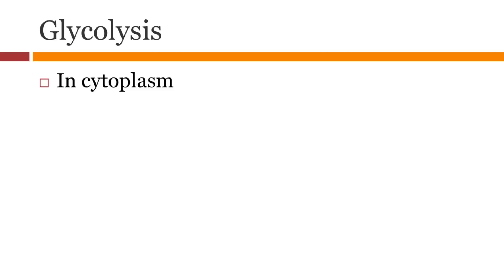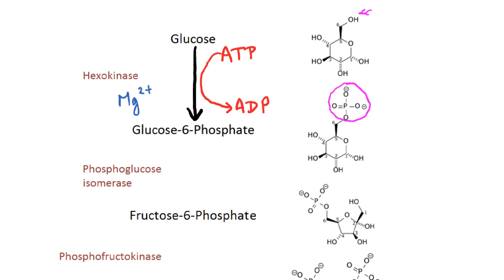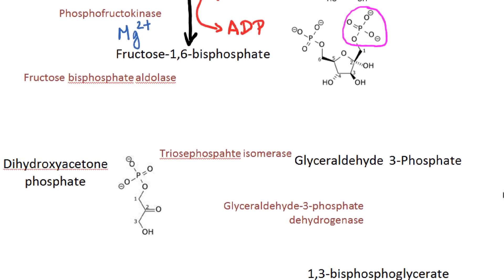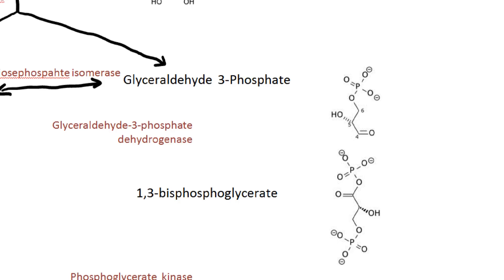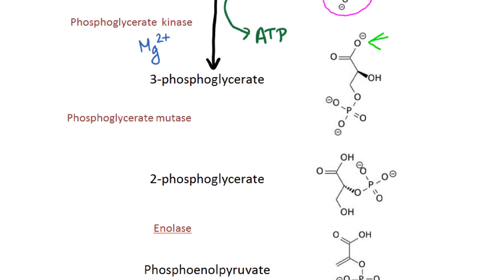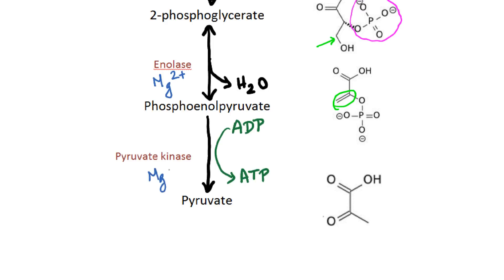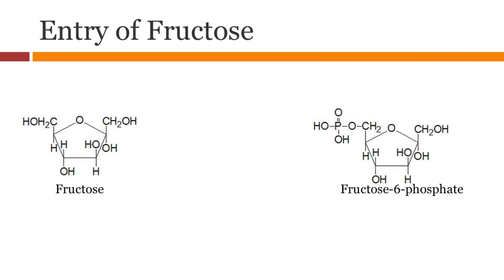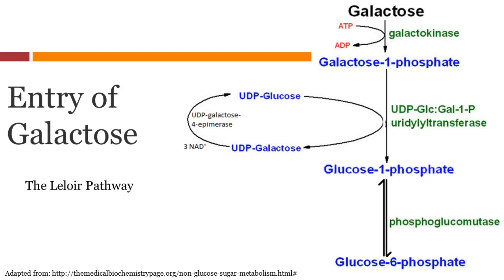Glycolysis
In this video, I have summarized the process of glycolysis. It shows all the steps and the structures of the intermediates as well as the enzymes involved.